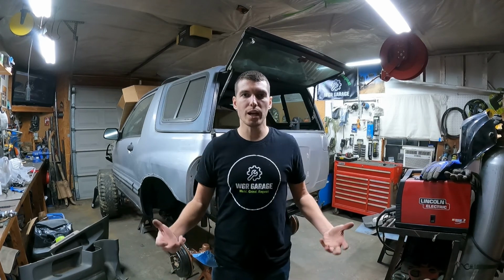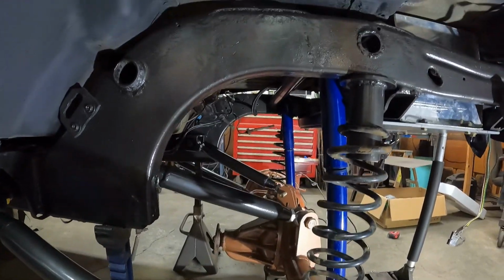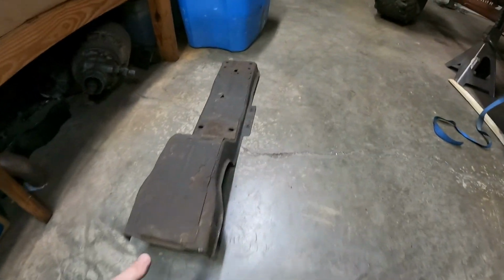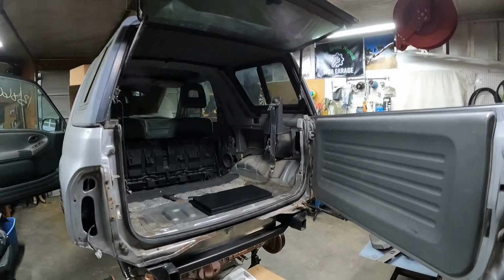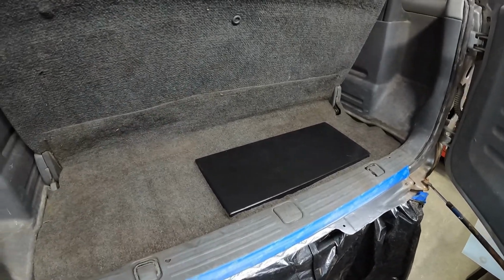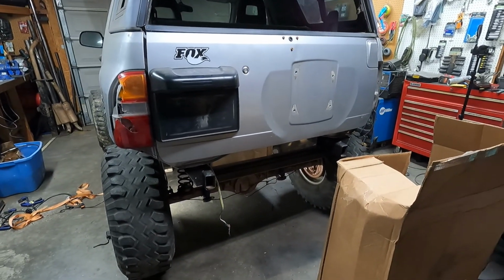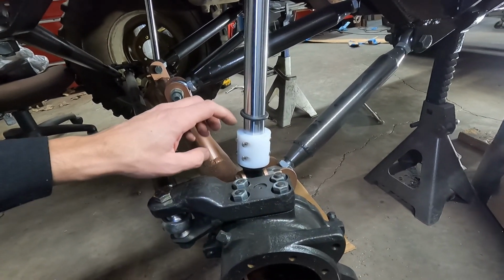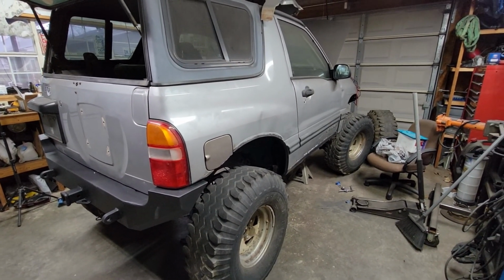Custom rear Bumper for the TRACKER! Almost ready for a test drive!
Finally got my interior back in the Tracker.  Finished up the inner fenders.  Fuel lines plumbed... all sorts of things finished up!!  Check it out!